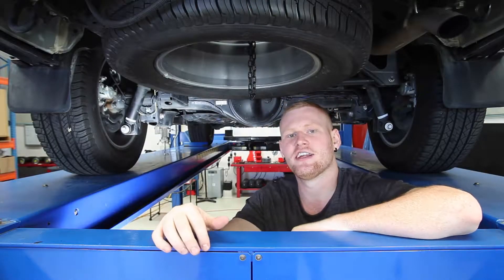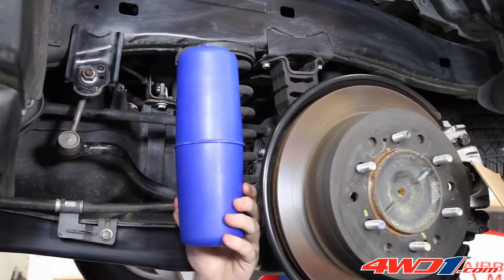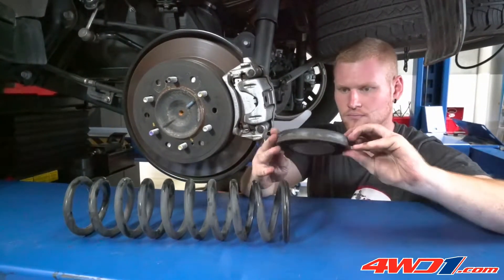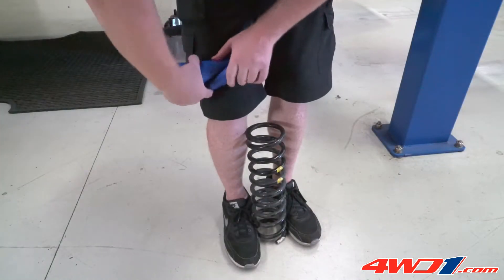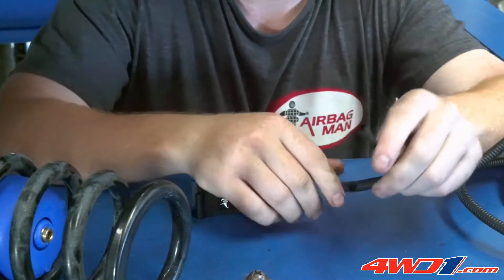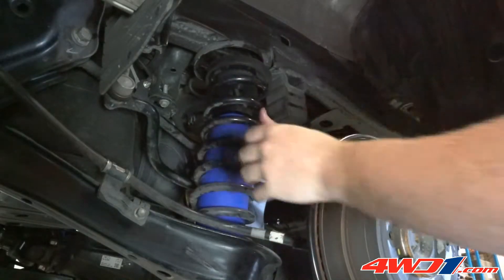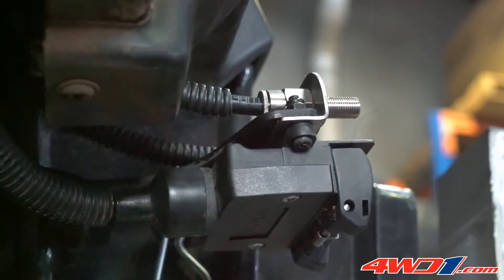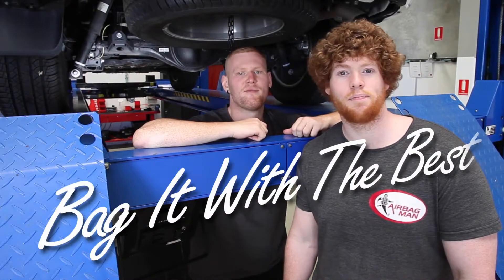How to install Toyota Fortuner Airbags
Comfort-ride suspensions can't carry heavy loads. Heavy-duty springs ride rough when the vehicle is unloaded. Airbags allow you to tune your suspension under all road conditions. Order online with Australia-wide delivery from 4WD1.com